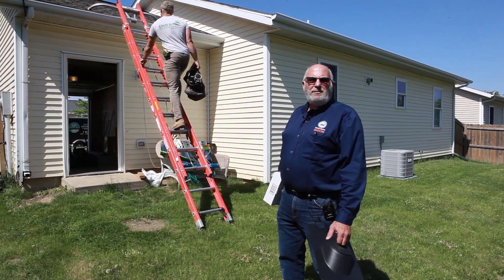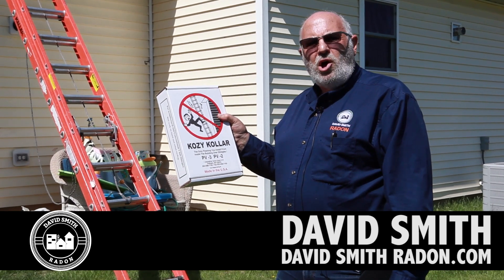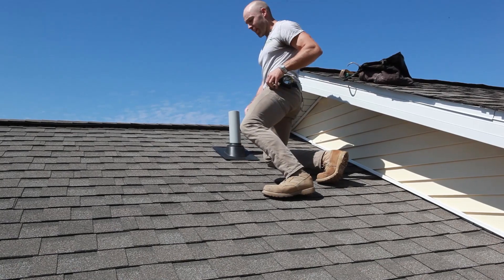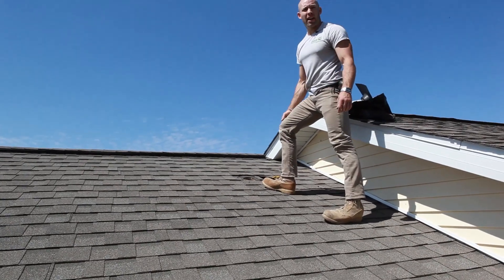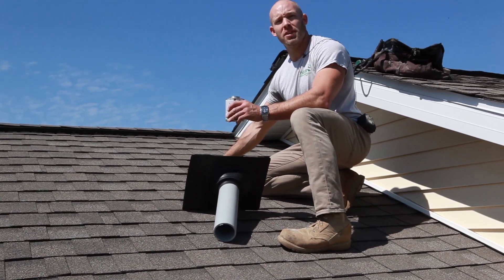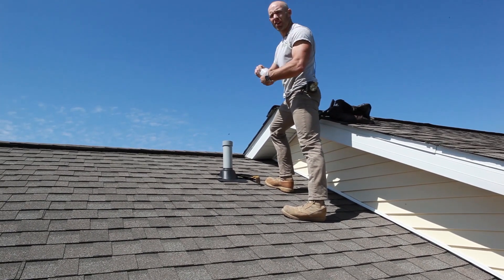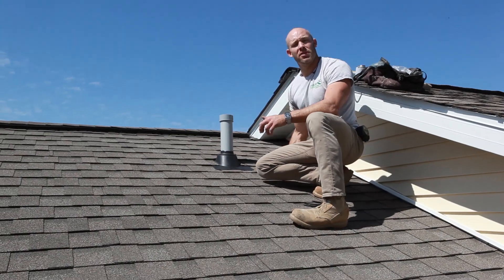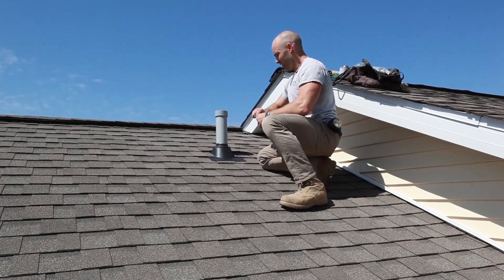Installation of Roof Flashing for Radon Pipe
Here are our best tips for installing the roof flashing (collar) for radon mitigation systems.